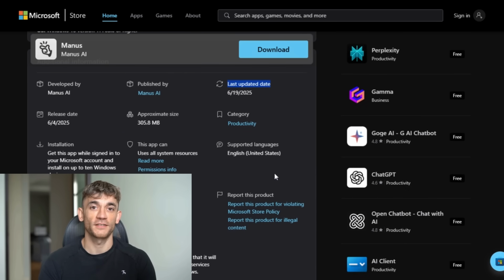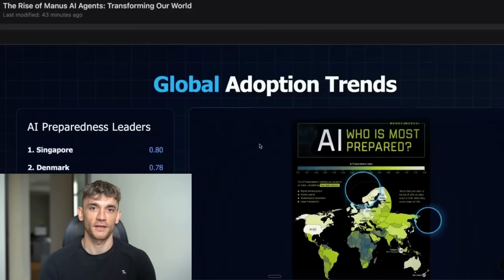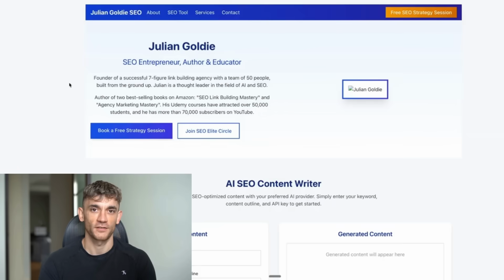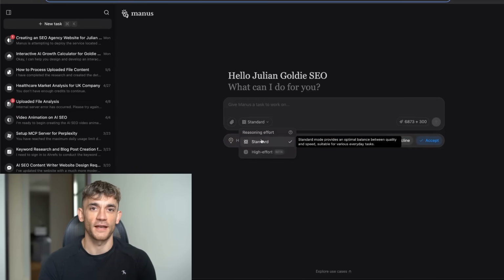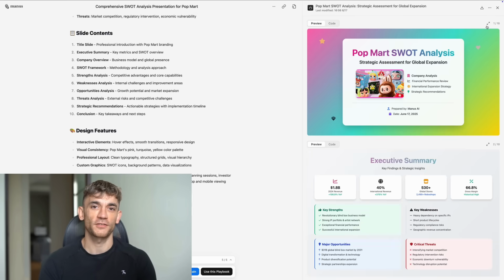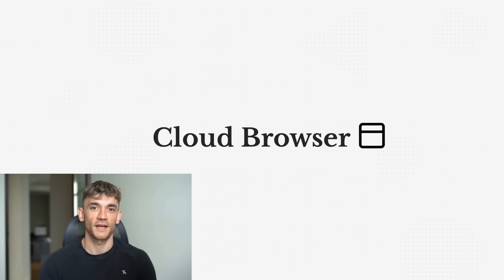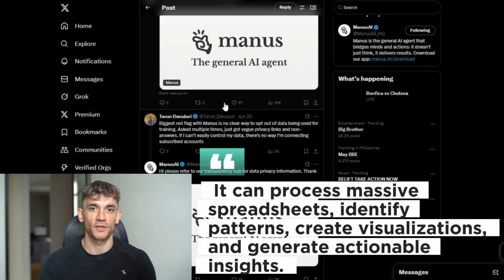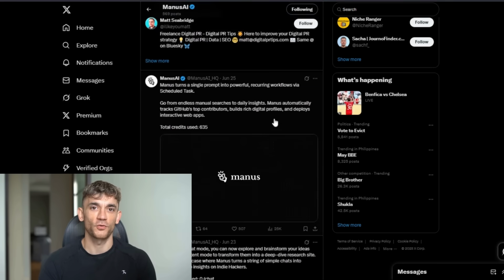NEW Chinese AI Super Agent: Automate Anything 🤯